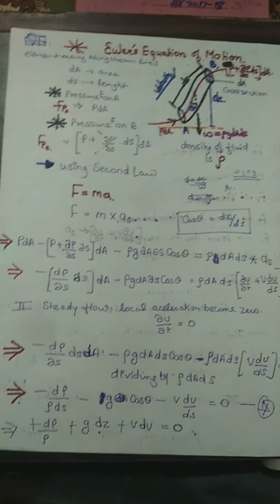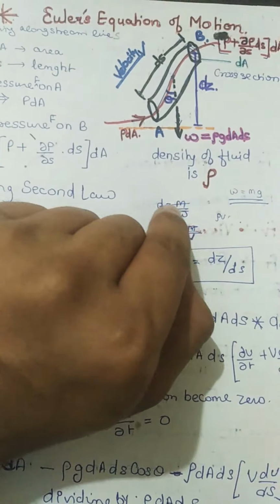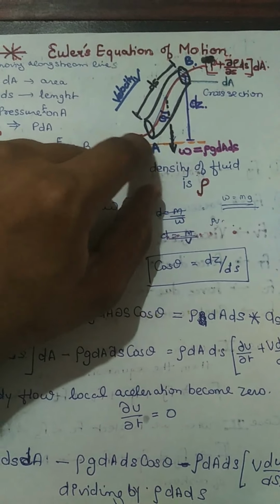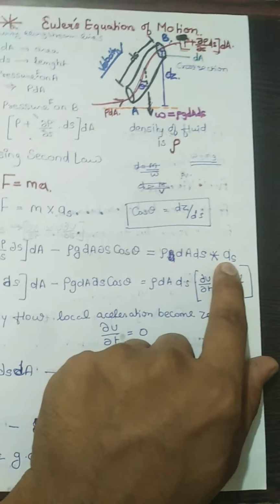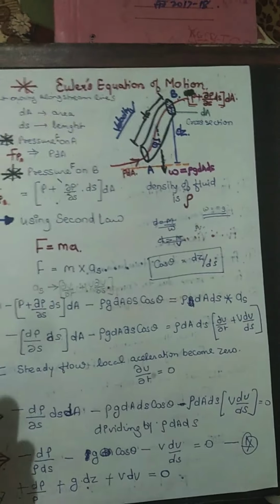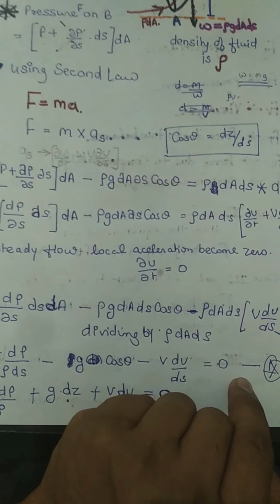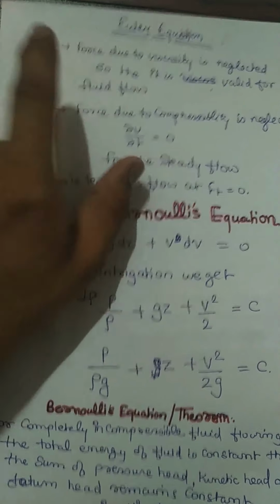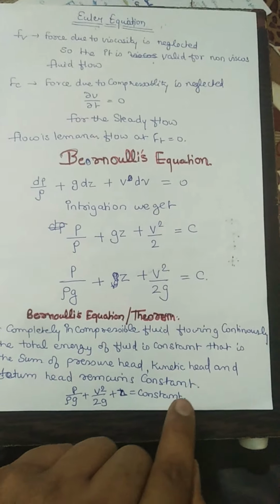Euler's equation and Bernoulli's equation proof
I have tried to explain the Bernoulli's equation and Euler equations for fluid dynamics as asked by many exams many times